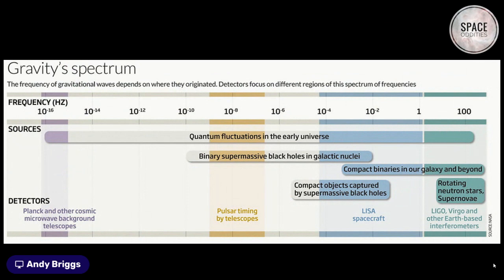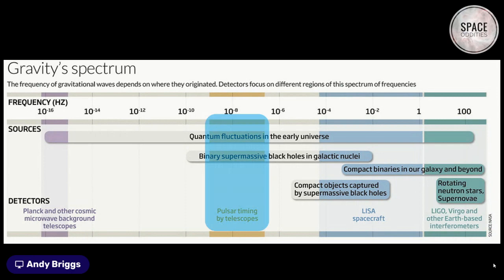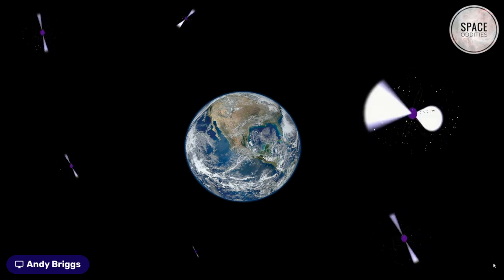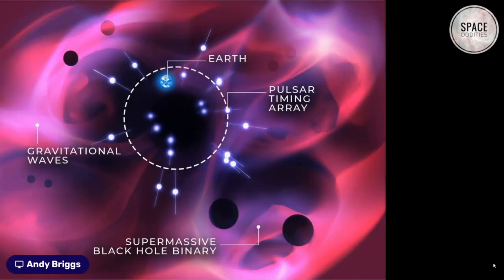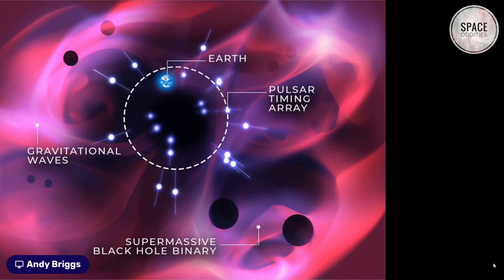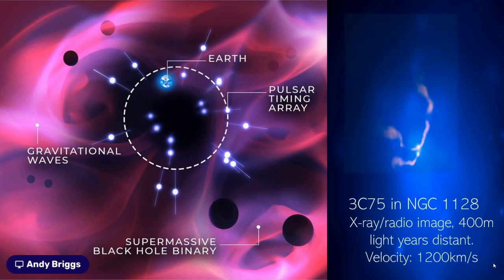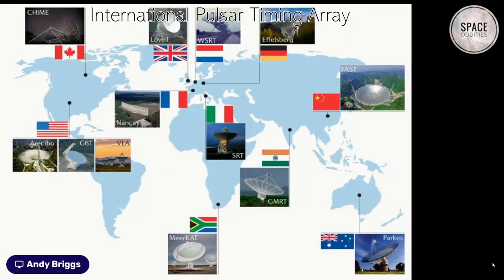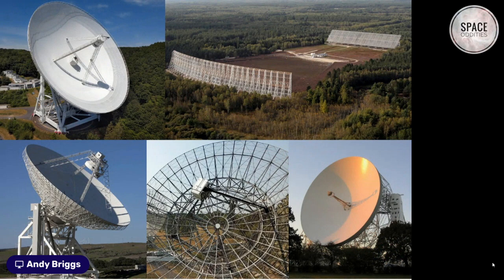Space Bites: The Gravitational-Wave Background - Found !!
On Thursday 29th June 2023, the International Pulsar Timing Array project announced the discovery of the long-predicted gravitational-wave background, a kind of "hum" permeating the Universe. Where does it come from, and what is its significance for astronomy? And what is a "pulsar timing array" anyway?

Join Andy from Space Oddities as he explains all !!

If it's happening in space, it's happening on Space Oddities!